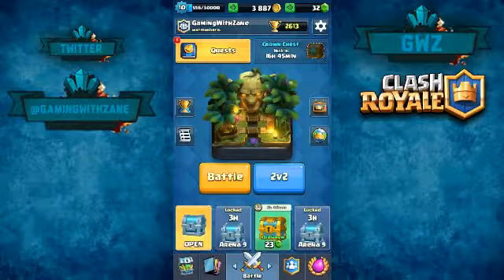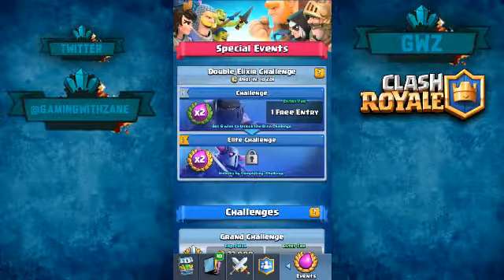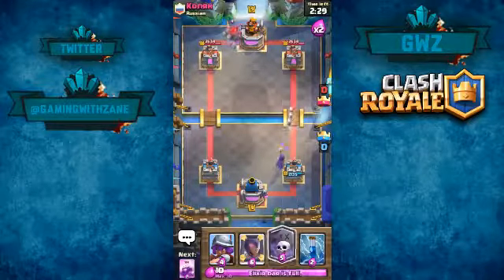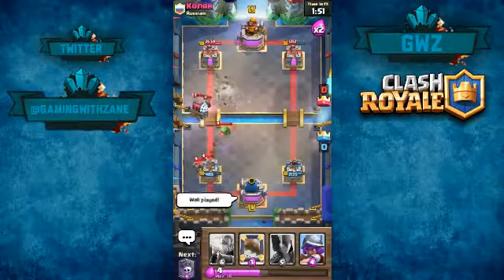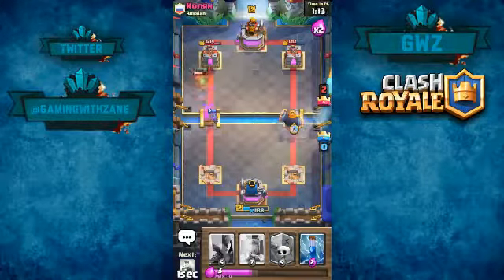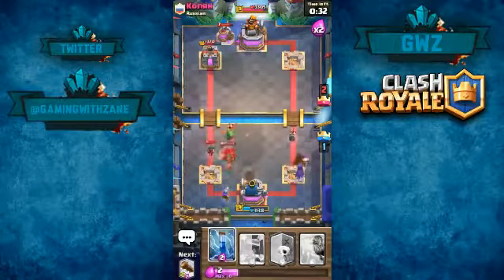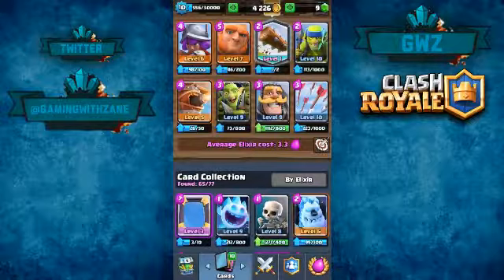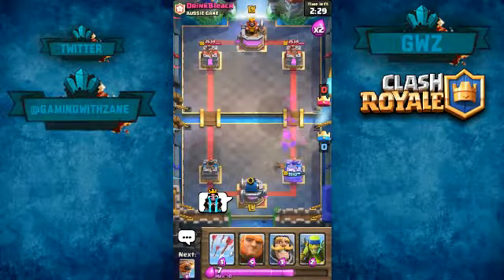Clash Royale - Double Elixir Challenge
Today is another Clash Royale video but this is Double Elixir Challenge onto my channel, please let me know what you think about this new game mode challenge?

Checkout My Channels: ZaneVlogs, World Of Prank, Vainglory& MobileLegends - GamingWithZane, Gamer98 - Minecraft&More.

Checkout My and winner 17's Channel: Halo Studios

Follow up with my Twitters: @GamingWithZane @ZaneVlogs @Gamer98YT @StudiosHalo